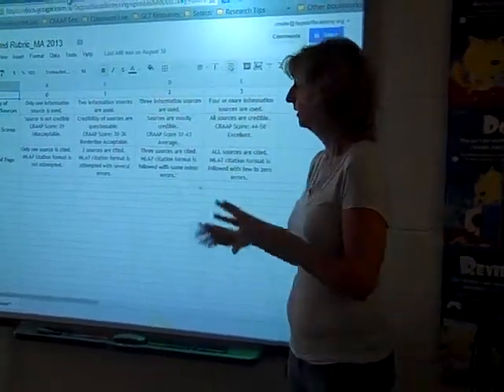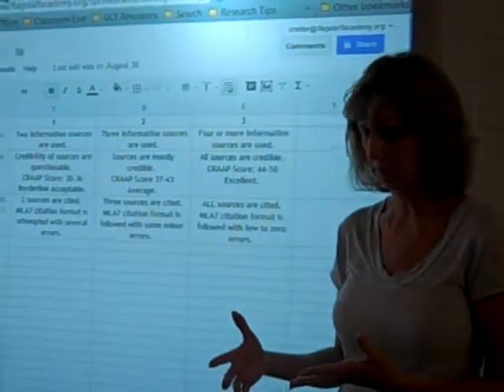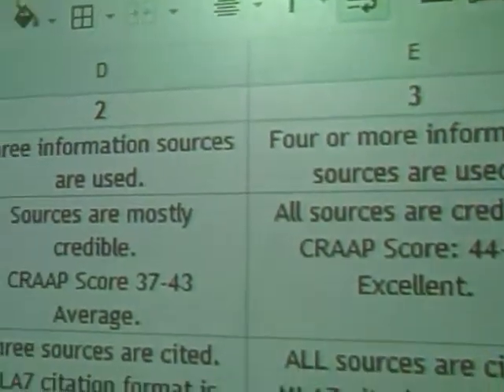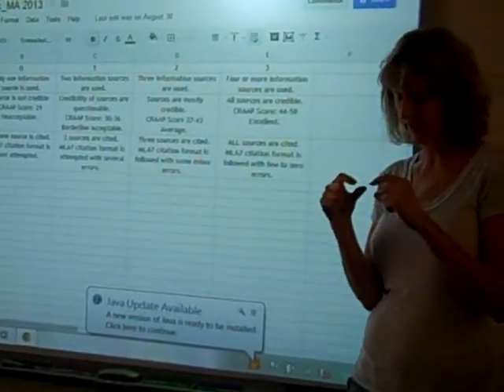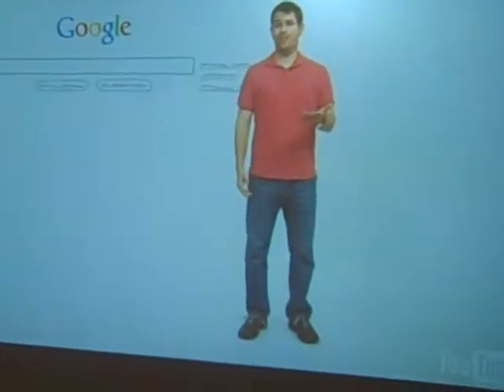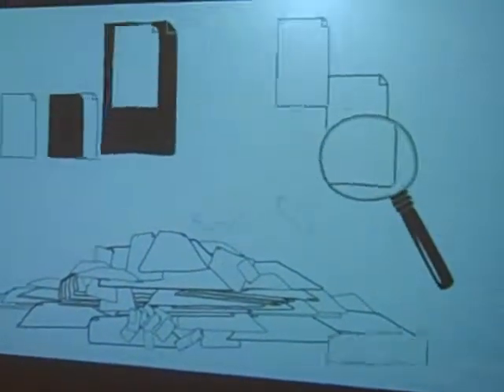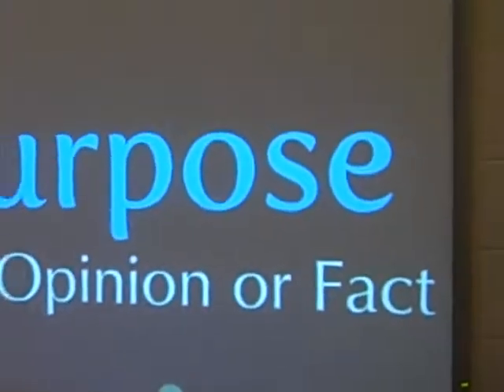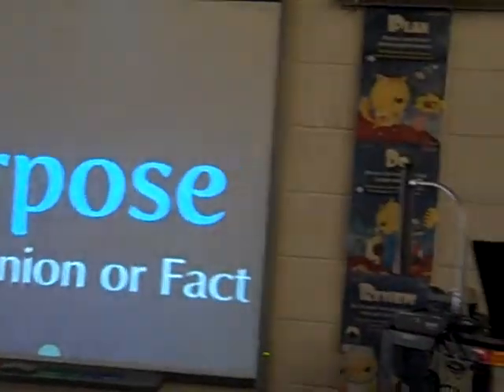Flagstaff Academy Students Learning About CRAAP Test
How to decide if websites are useful, relevant, authoritative, and timely